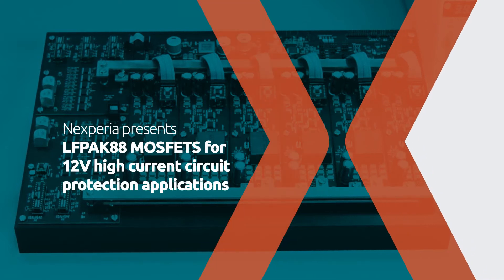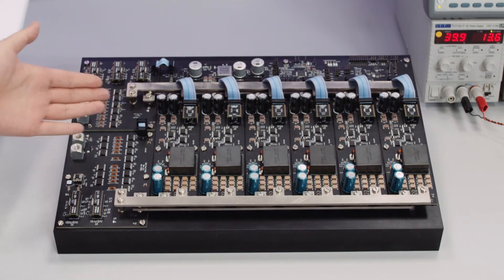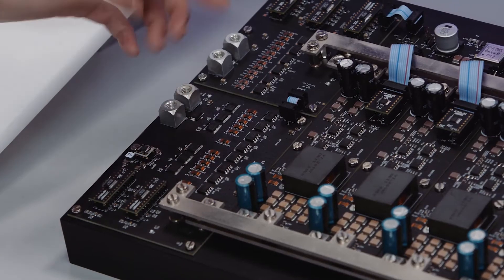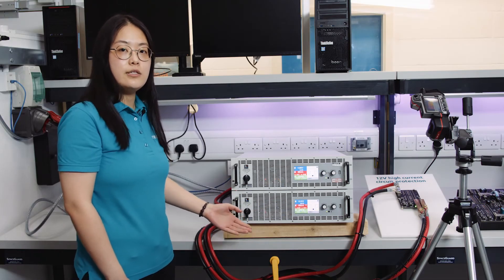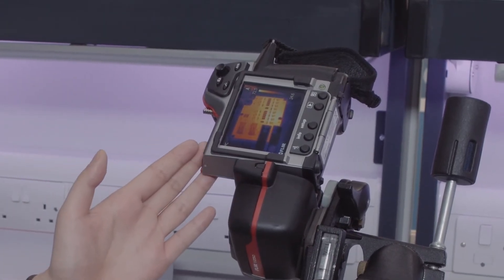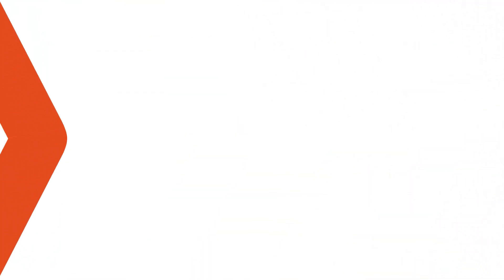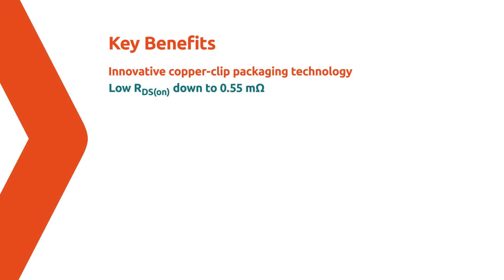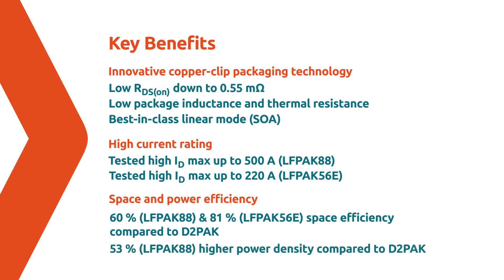LFPAK88 MOSFETS for 12V high current circuit protection applications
There is an industry trend with 12 V automotive circuits to move away from traditional fuses as a means of circuit protection. MOSFETs, instead, can be used in place. This change can bring many benefits, such as resettable circuit protection, lower maintenance costs, low battery drain and many more

The demo shows Nexperia LFPAK MOSFETs working in a 12 V switch protection circuit using a 3 kW DC/DC converter, helping you to understand the design considerations to be aware of when making the above change.